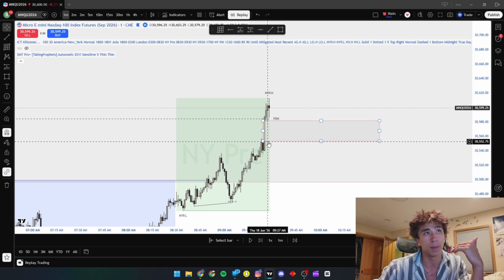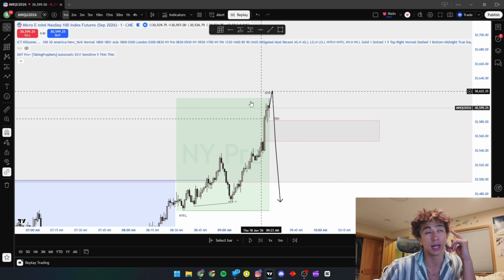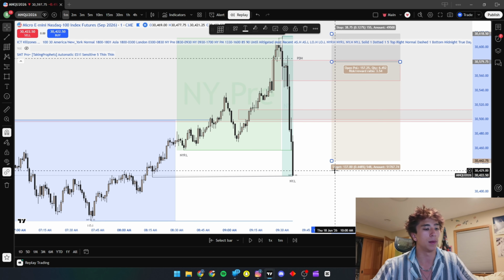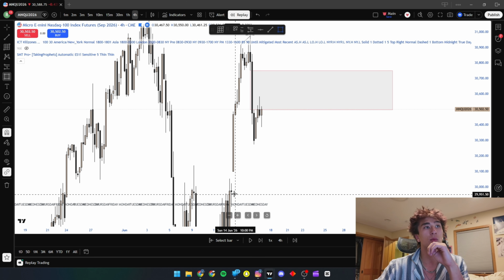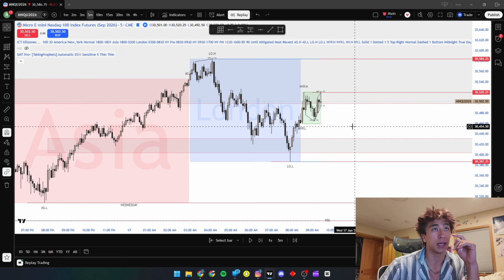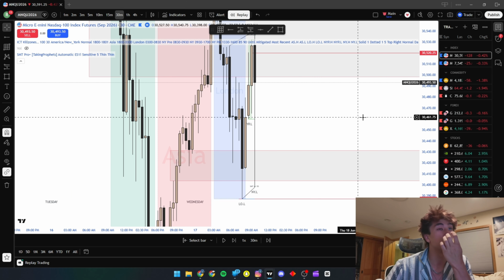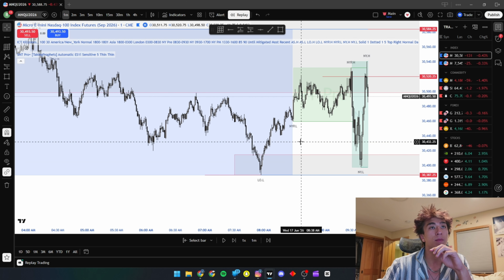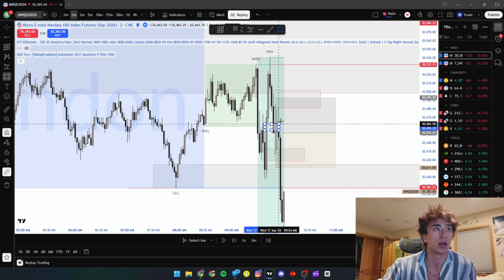weekly recap (BEST AND WORST TRADES OF THE WEEK) 8/15-8/18